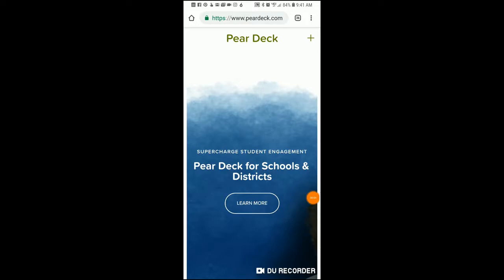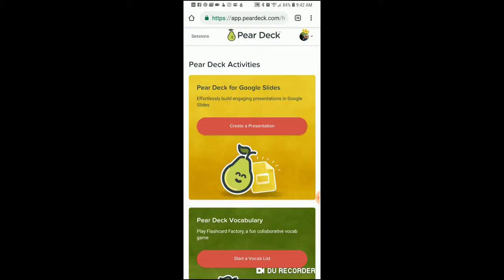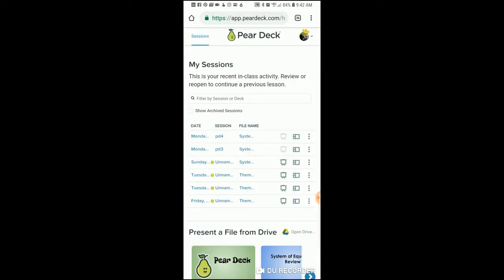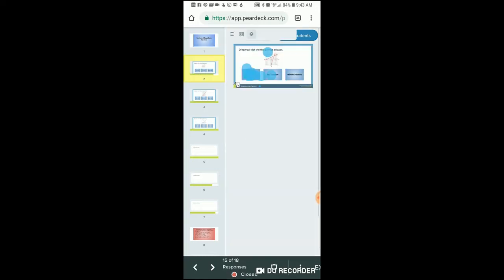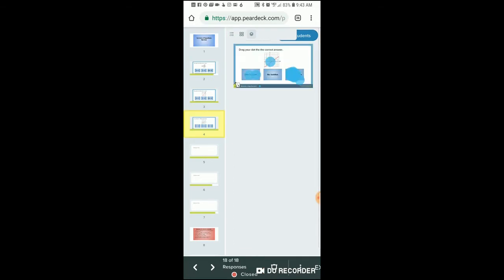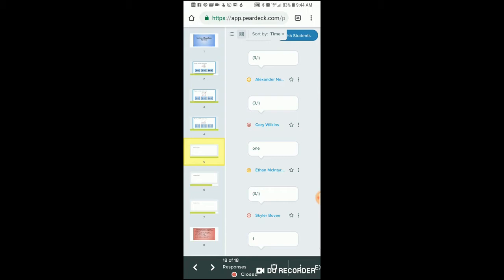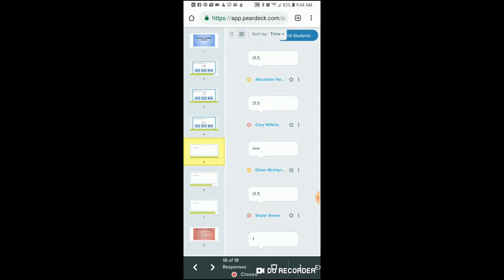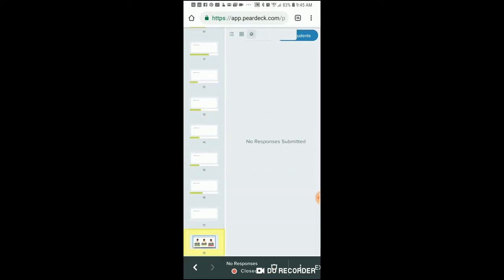Pear Deck Teacher Dashboard